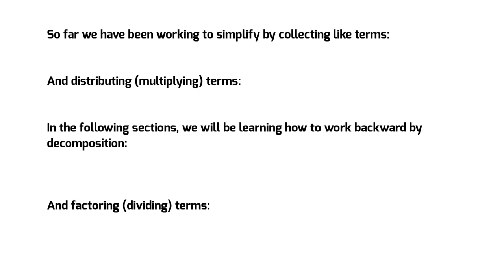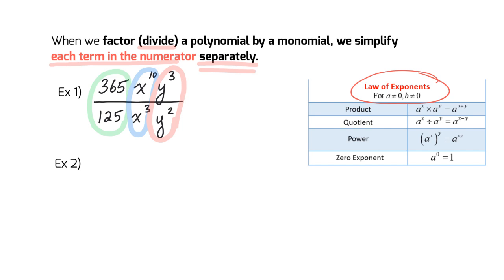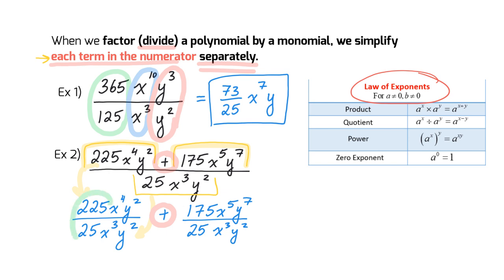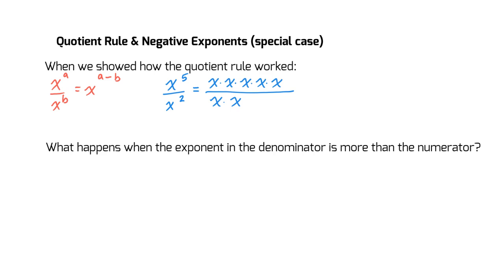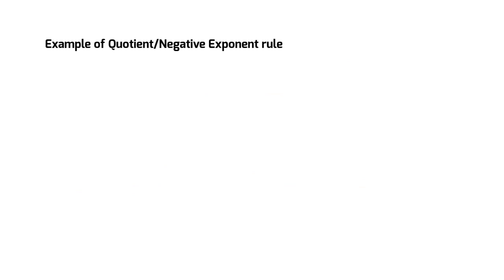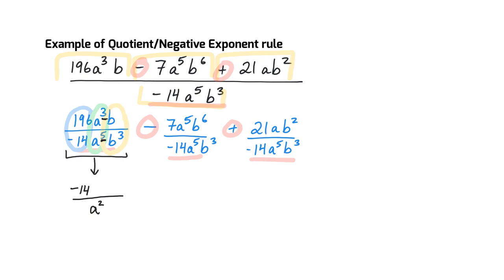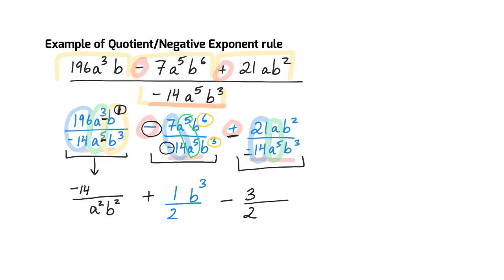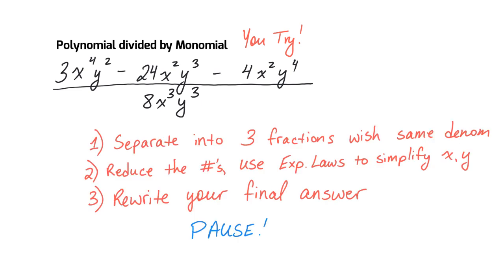M9-U5-5 Dividing Polynomial by Monomial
Math 9 Unit 5 Day 6
In your booklet, you will have enough of the notes to complete Days 1-7. There are a few review sections (if you are in my class).